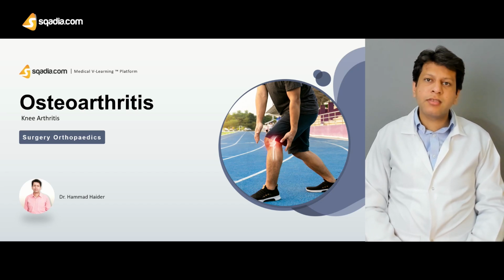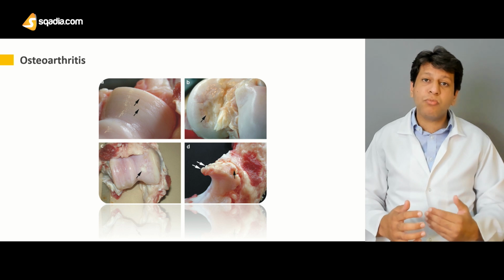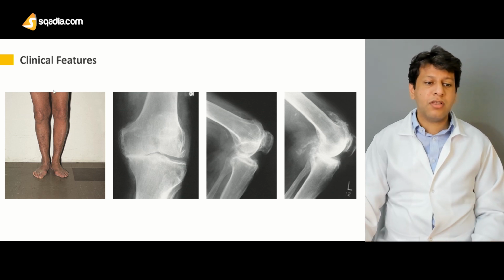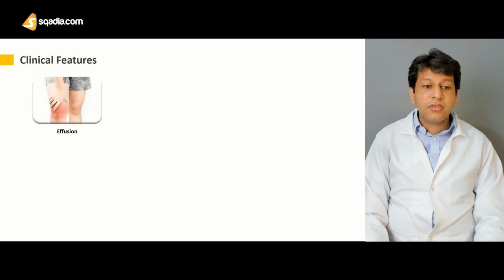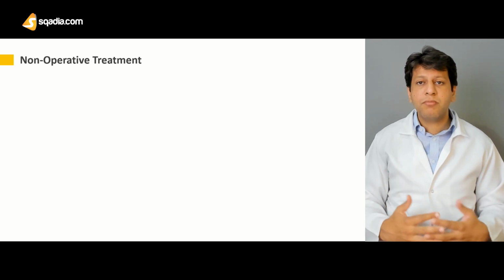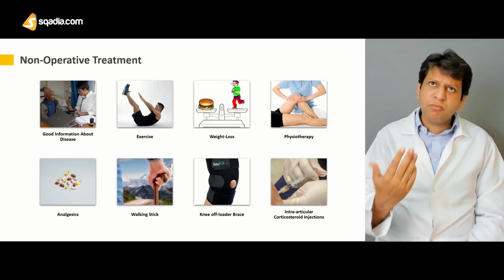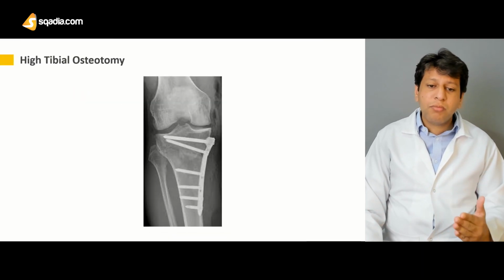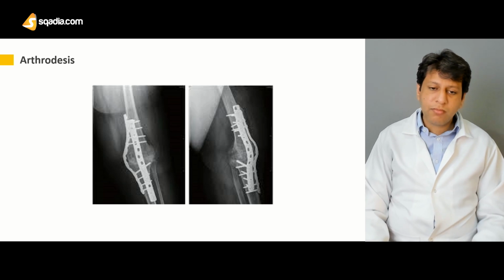Knee Arthritis | Osteoarthritis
🦵💥🦴 Knee arthritis is a common condition that involves inflammation and degeneration of the knee joint, leading to 🤕, stiffness, and reduced mobility.

▬ 📌 Knee Arthritis - Introduction
The two main types of knee arthritis are osteoarthritis and rheumatoid arthritis, with osteoarthritis being the most common. 🧬💪🍔 Knee arthritis can be caused by a variety of factors, including age, genetics, obesity, previous joint injuries or surgeries, and overuse. While there is no cure for knee arthritis, treatment options such as physical therapy, medication, and surgery can help manage symptoms and improve quality of life.

🩹 Symptoms of knee arthritis
can include pain, stiffness, swelling, and a reduced range of motion in the knee joint. Pain may be worse with physical activity, and in advanced cases, may be present even at rest. In addition to joint symptoms, some people with knee arthritis may also experience systemic symptoms such as fatigue and fever.

🩺 Diagnosis of knee arthritis
typically involves a physical exam and medical history, as well as imaging tests such as X-rays or MRI. Blood tests may also be ordered to help rule out other possible causes of joint symptoms.

💊 Treatment options for knee arthritis
depend on the type and severity of the condition but may include medication such as nonsteroidal anti-inflammatory drugs (NSAIDs) or corticosteroids, physical therapy, and lifestyle modifications such as weight management and regular exercise. In some cases, surgery such as knee replacement may be recommended to relieve pain and improve mobility.

👀 Early intervention is important to prevent joint damage and improve long-term outcomes for people with knee arthritis. If you are experiencing knee pain or other joint symptoms, it is important to talk to your healthcare provider to determine the cause and appropriate treatment options.

▬ 📌 Rheumatoid Arthritis
💊 Rheumatoid arthritis (RA) is an autoimmune disorder that causes inflammation in the joints, resulting in pain, swelling, stiffness, and decreased range of motion. It can also affect other parts of the body, such as the 👀 eyes, 🧍‍♀️ skin, and 🫁 lungs.

Symptoms of Rheumatoid Arthritis
may include joint pain and stiffness that lasts for more than 30 minutes in the morning or after sitting for a long time, joint swelling, 😴 fatigue, and 🌡️ fever. The symptoms can vary from person to person and can come and go, making it difficult to predict when a flare-up may occur.

Diagnosis of Rheumatoid Arthritis
typically involves a combination of medical history, physical examination, 🩸 blood tests, and imaging studies, such as 📷 X-rays or magnetic resonance imaging (MRI). Blood tests may show the presence of rheumatoid factor or anti-citrullinated protein antibodies (ACPAs), which are often elevated in people with RA.

Treatment of Rheumatoid Arthritis
aims to reduce inflammation, relieve pain, and prevent joint damage. This can be achieved through a combination of 💊 medication, lifestyle changes, and sometimes 🏥 surgery. Medications commonly used to treat RA include nonsteroidal anti-inflammatory drugs (NSAIDs), disease-modifying antirheumatic drugs (DMARDs), and biologic agents.

Lifestyle changes, such as regular 🏋️‍♀️ exercise, 🏋️‍♂️ weight management, and 🧘‍♀️ stress reduction, can also help manage symptoms of RA. Physical therapy may also be recommended to improve joint mobility and strengthen muscles around affected joints.

▬ 📌 Osteoarthritis
Osteoarthritis is a common form of arthritis that affects millions of people worldwide. 🌍 It occurs when the protective cartilage on the ends of bones wears down over time, leading to pain 😣, stiffness 🦾, and decreased range of motion in the affected joints.

Symptoms of osteoarthritis can include joint pain and stiffness, especially after periods of inactivity or overuse, as well as swelling 🦵 and tenderness in the affected joint. As the condition progresses, bone spurs may develop around the joint, further limiting mobility and causing additional pain.

Diagnosis of osteoarthritis
typically involves a combination of medical history 📝, physical examination 👨‍⚕️, and imaging studies 📷, such as X-rays or magnetic resonance imaging (MRI). Blood tests are not typically used to diagnose osteoarthritis.

Treatment options for osteoarthritis
depend on the severity of the condition but may include medication 💊 such as nonsteroidal anti-inflammatory drugs (NSAIDs) or acetaminophen to relieve pain, as well as physical therapy 🏋️‍♀️ to improve joint mobility and strengthen the muscles around the affected joint.

Lifestyle modifications, such as weight loss 🏋️‍♂️ and regular exercise 🏃‍♀️, can also help manage symptoms of osteoarthritis.